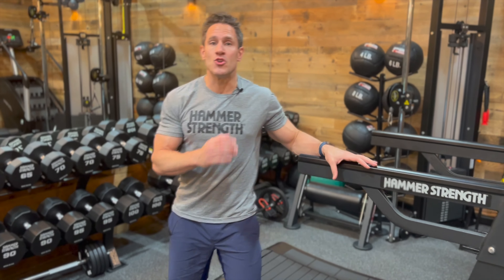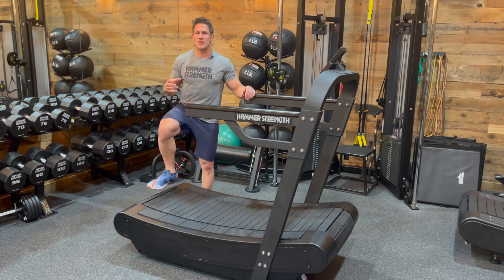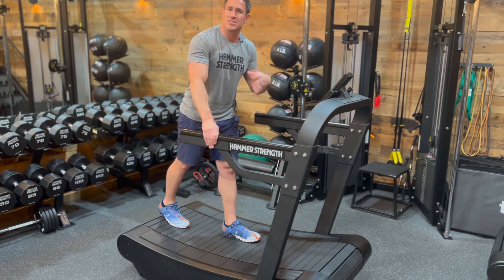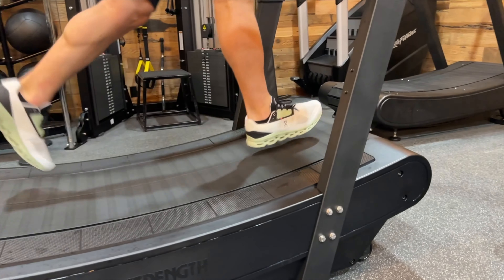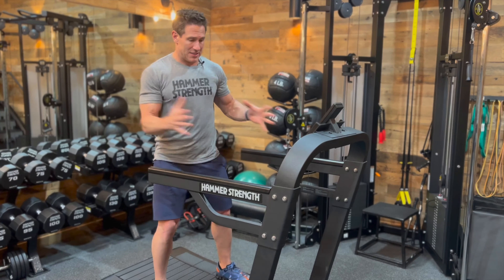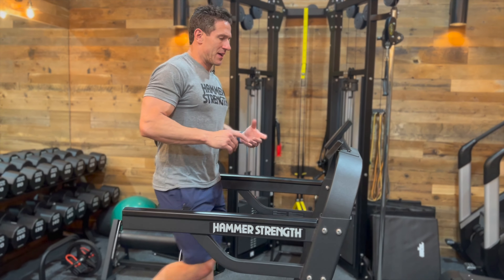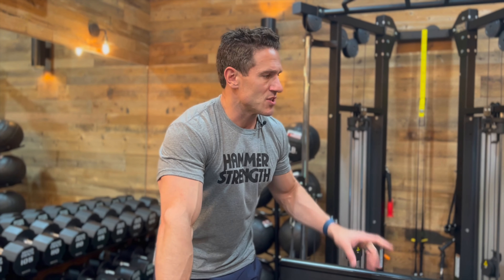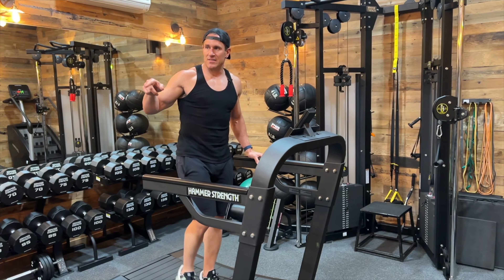HD Tread Apple Devices 4K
Hammer Strength HD Performance Löpband är inget vanligt löpband. Don Saladino berättar varför.